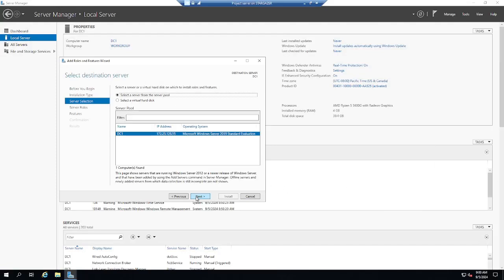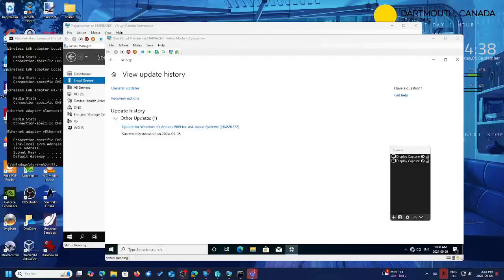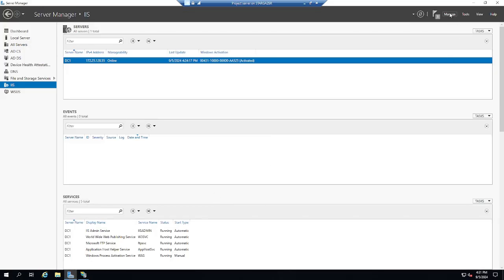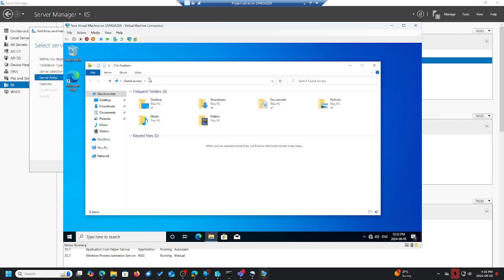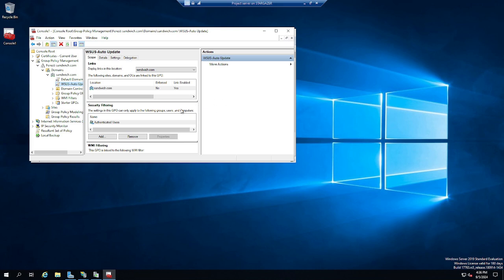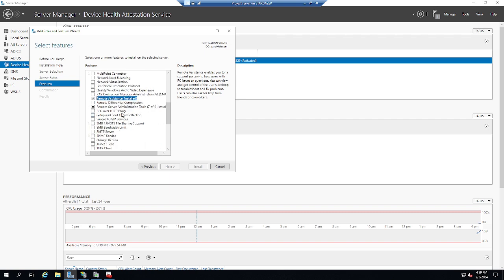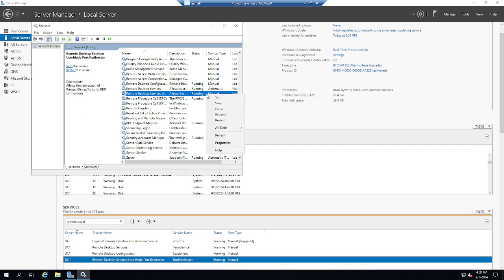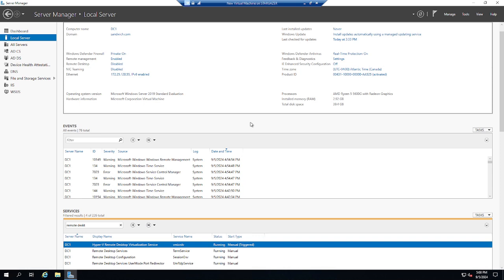Installing and Implementing Active Directory & Windows Update Server in Windows Server 2019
Welcome to another installment of my college project series! In this video, I will demonstrate the step-by-step process of installing and implementing critical services and features in a Windows Server 2019 environment.

Key Highlights:

Active Directory Setup: Learn how to install and configure Active Directory Domain Services, a fundamental component for managing networked resources.

Windows Update Server Configuration: See the process of setting up a Windows Server Update Services (WSUS) to manage and deploy updates across the network efficiently.

Feature Installation & Roles: Gain insights into the installation of various roles and features, showcasing the practical application of these tools in a server environment.

This project highlights my ability to install, configure, and implement essential services, providing both educational value and practical knowledge. Perfect for students, IT professionals, and anyone interested in server administration.